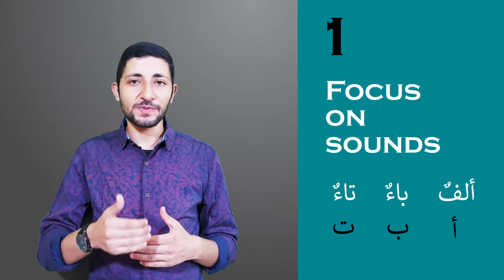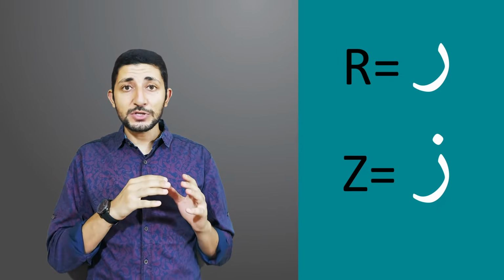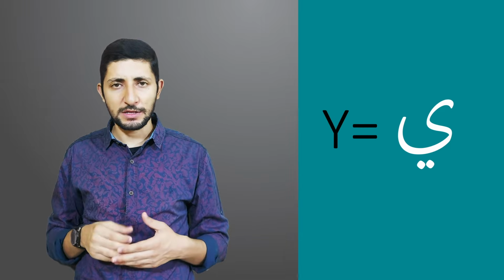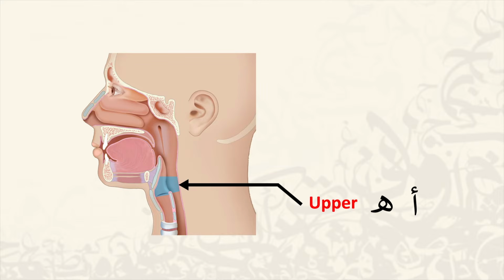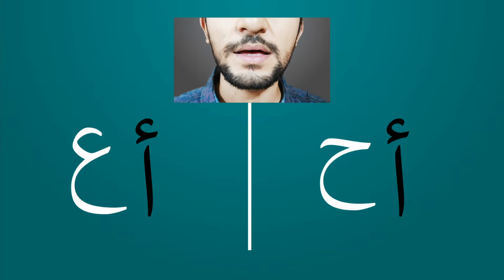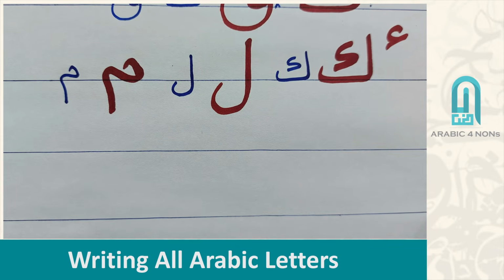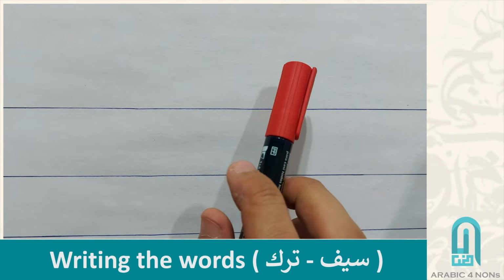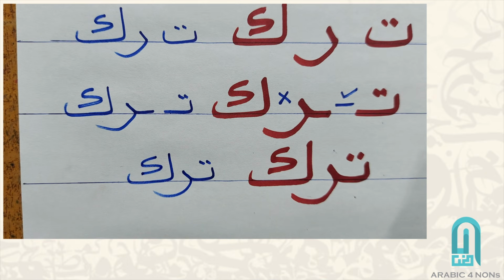Arabic Alphabet Full Course (Only 1 Hour)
Arabic alphabet full course contains 👉👉 Arabic letters spelling, Arabic pronunciation tips, Arabic letters writing and more Arabic basics.

✅ Download Course Summary from here

Chapters:
0:00 Introduction to the Course
0:41 Course Learning Objectives
3:31 Part (1): Alphabet & Sounds
21:12 Part (2): Pronunciation Tips
36:56 Part (3): Arabic Letters Writing
53:01 Part (4): Letters' Names and Vowels
1:00:36 Part (5): Arabic Writing Basics
1:08:09 Course Conclusion